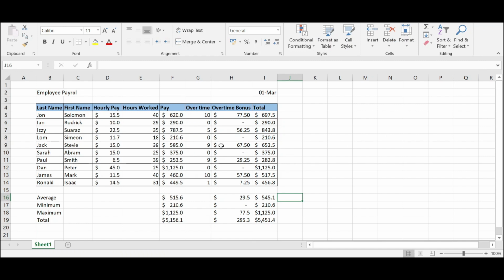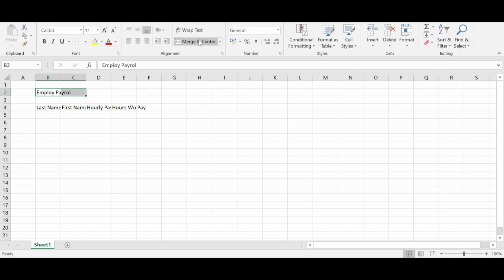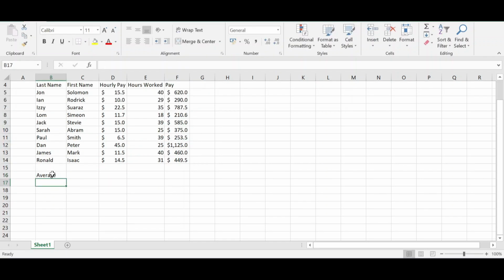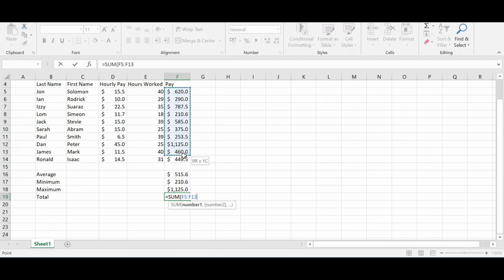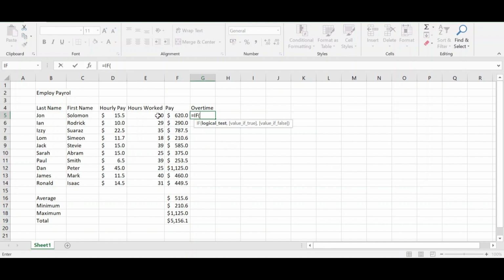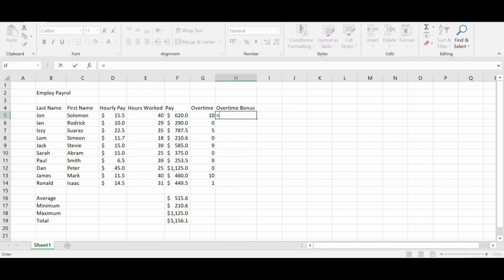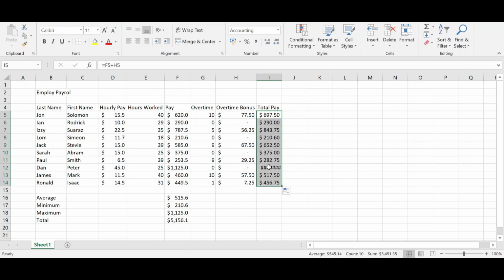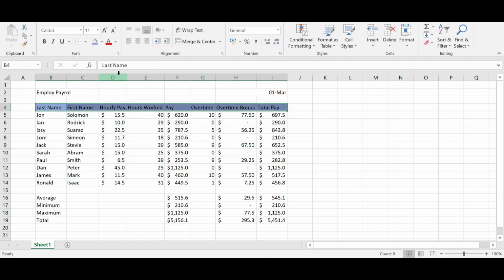How I started learning Excel as a beginner.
In this video we will look at how you can get started with Excel as a beginner. We will begin with simple functions that you will probably use in your everyday life.

Checkout my weekly newsletter here; thamuallan/newsletter